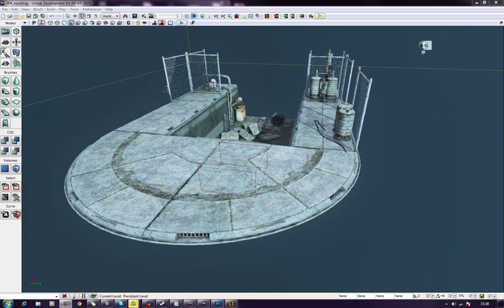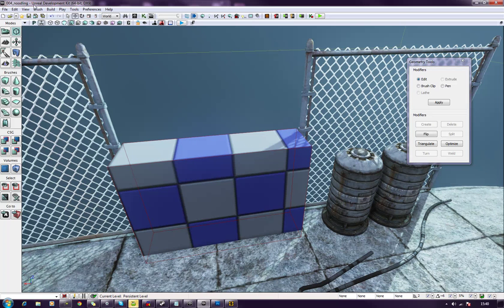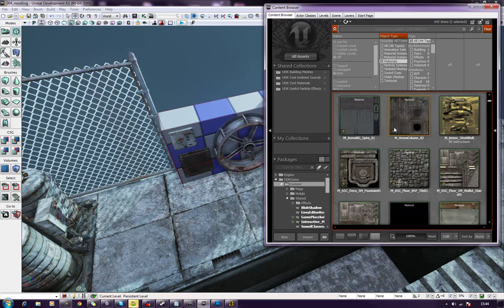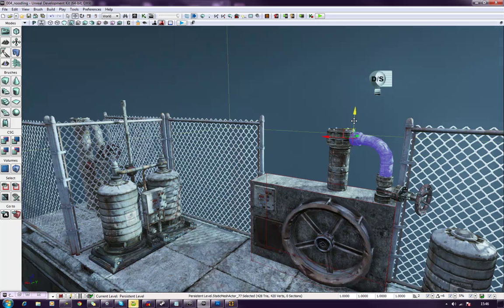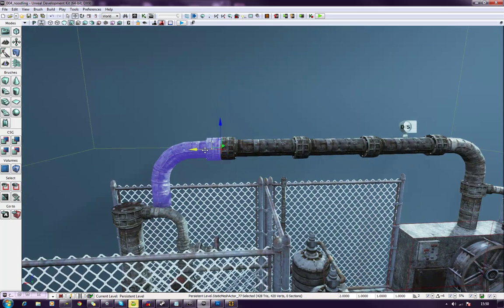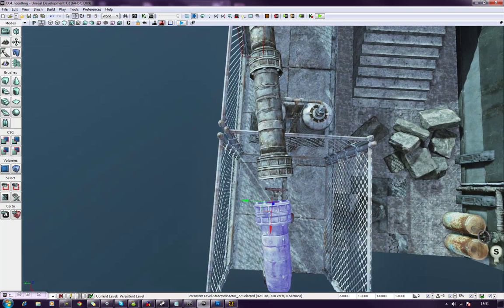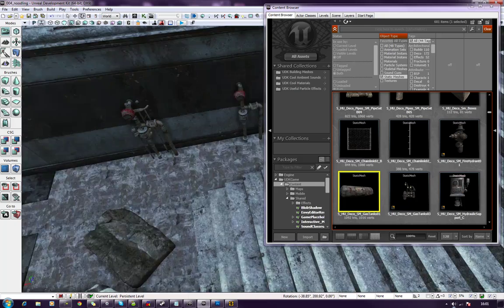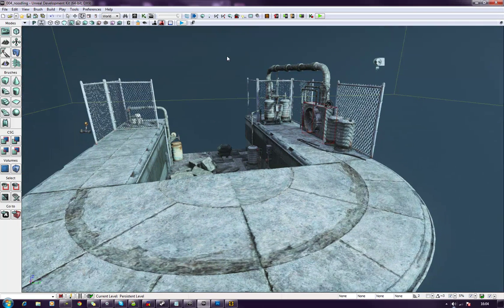Unreal Engine Primer - Realistically dressing a level - 005 building detailed systems